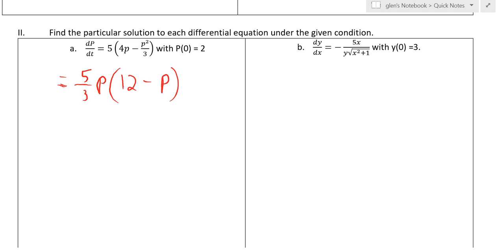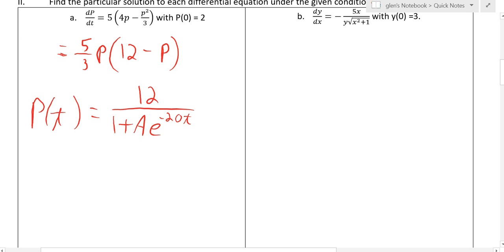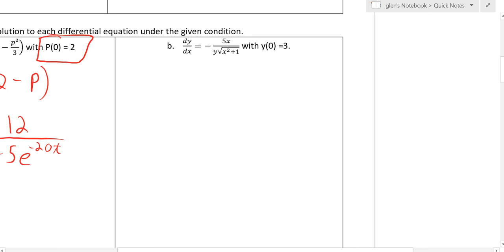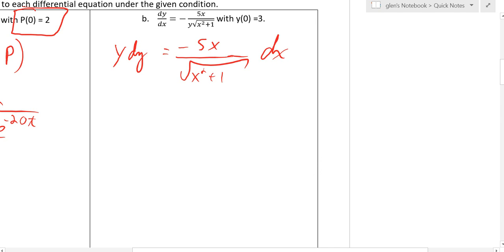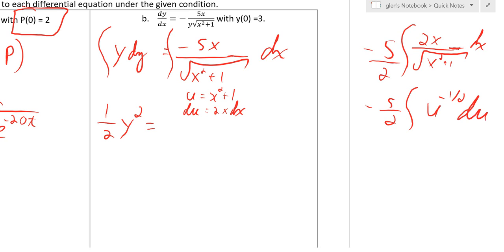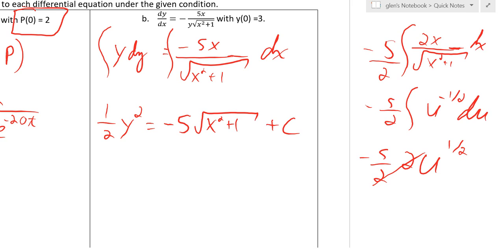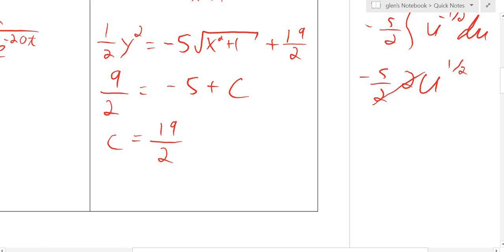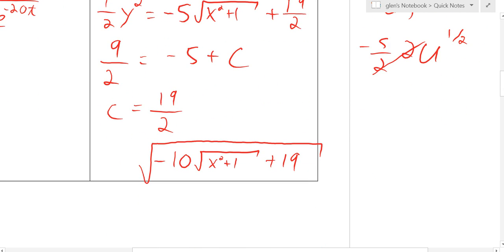Differential Equations Calc BC #2